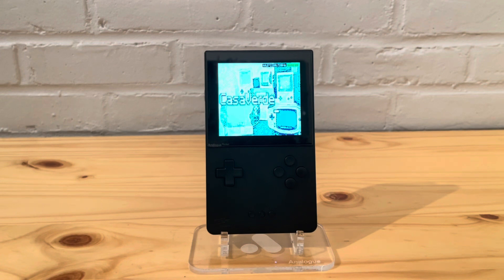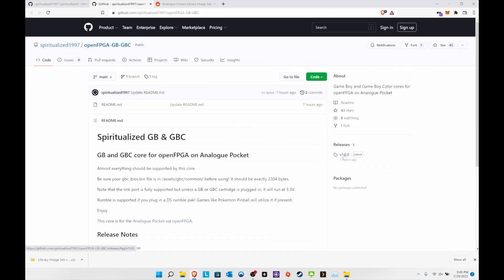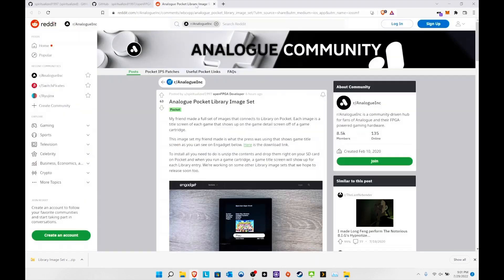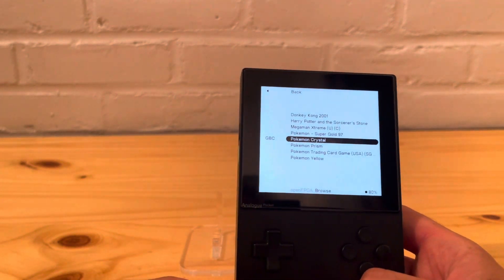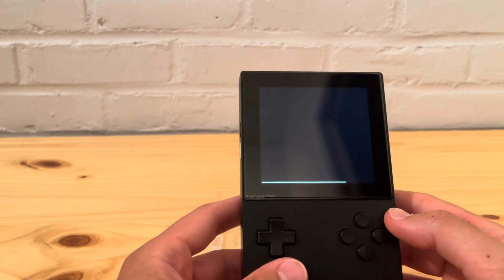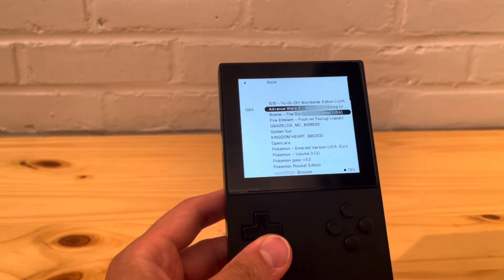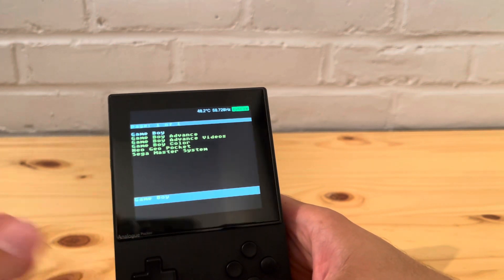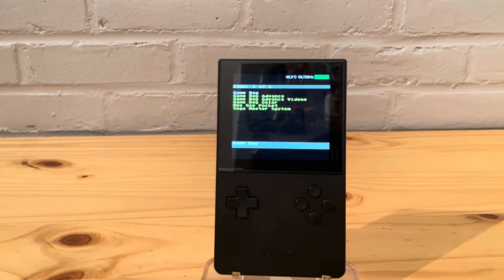openFPGA on the Analogue Pocket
Here is my part two and its probably my faviort part of the update.  This is huge and really be begs the question if a Jailbreak is need especially if someone brings SNES via openFPGA to the pocket. One thing I forgot to mention if you want to use Black and white instead of the GBC colors when playing a GB game. Just hit and hold Left + B when the Game Boy logo appears.

Links